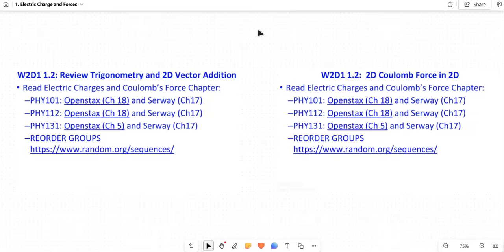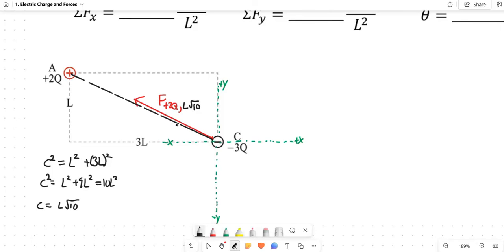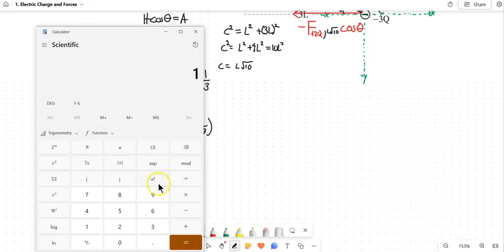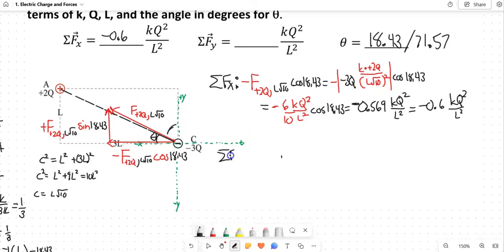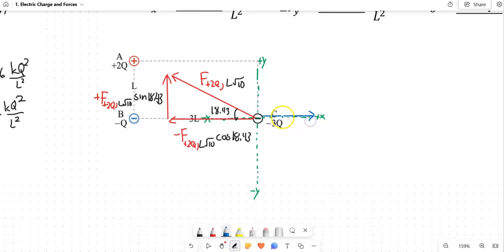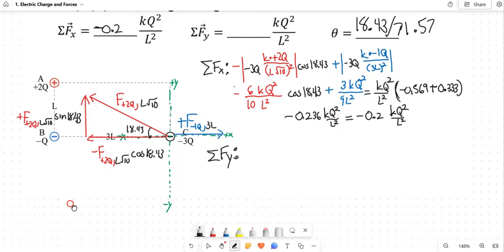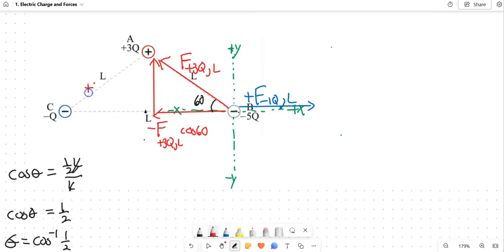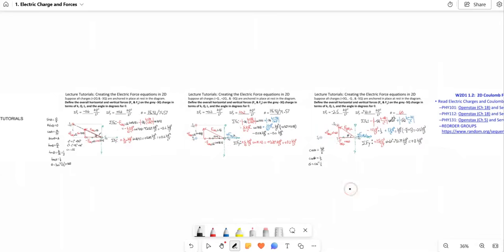1.2 Coulomb Forces in 2D